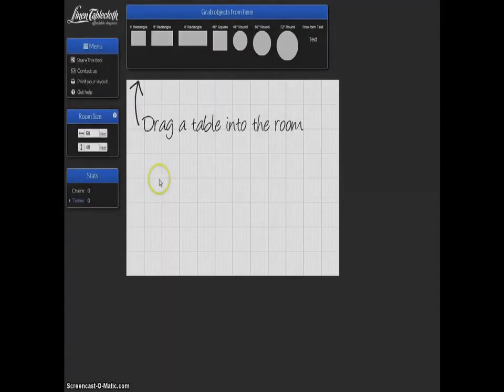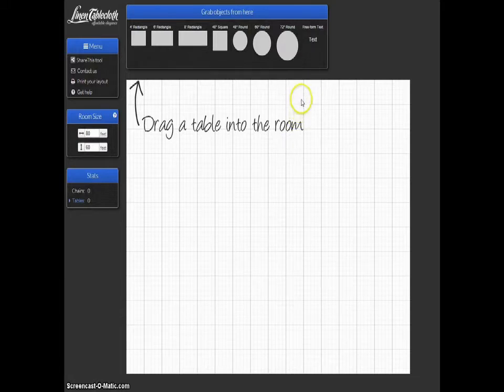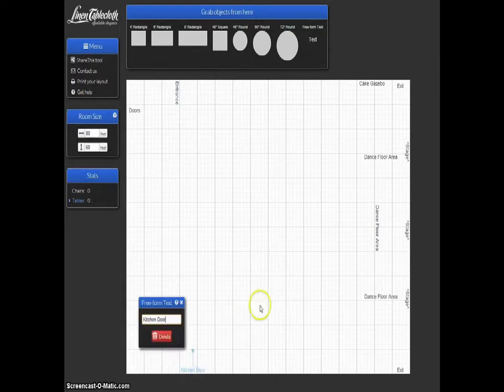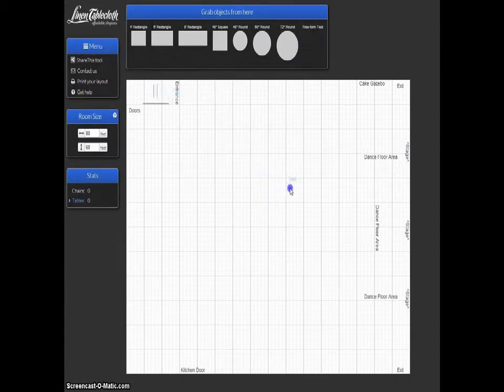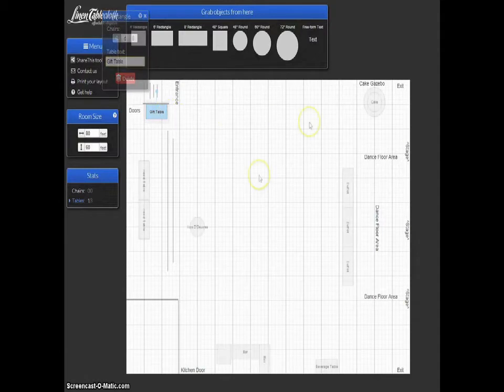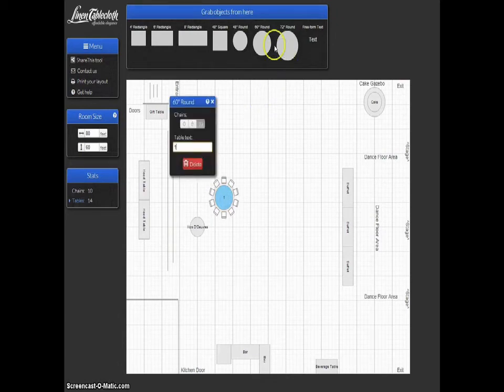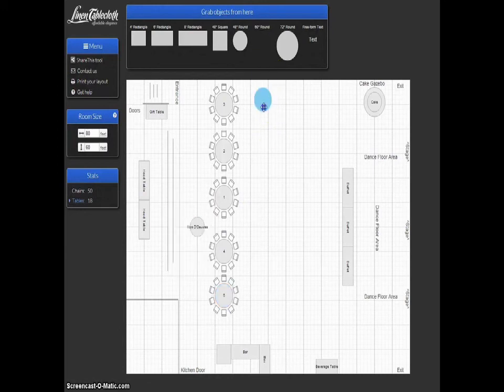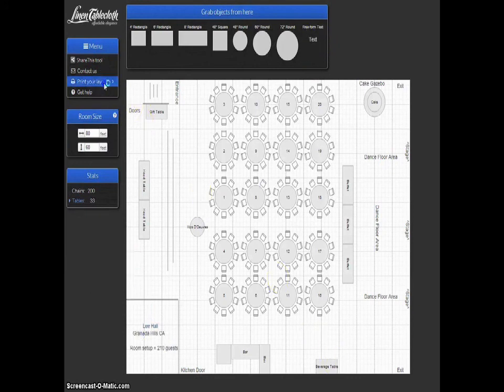How to use the LinenTablecloth Event Layout Planning Tool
The LinenTablecloth Event Layout Planning Tool is an awesome planning tool for the wedding professional and DIY bride alike! Watch this video as we walk you through the steps towards planning out an event layout using this tool.